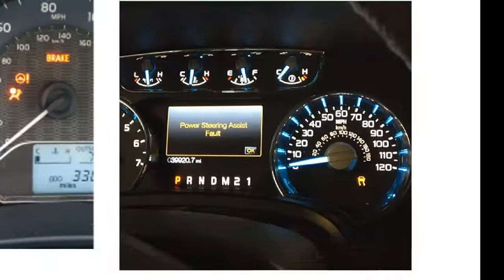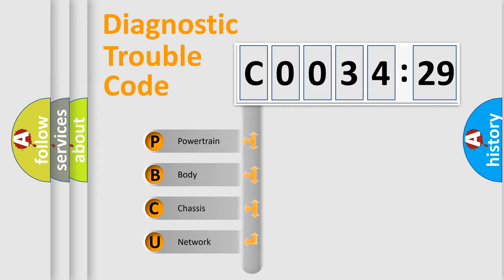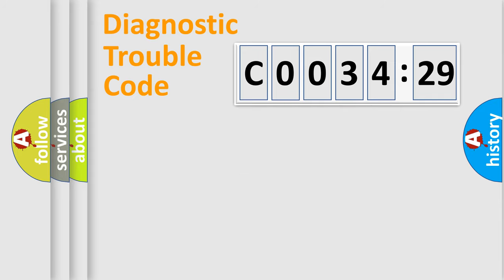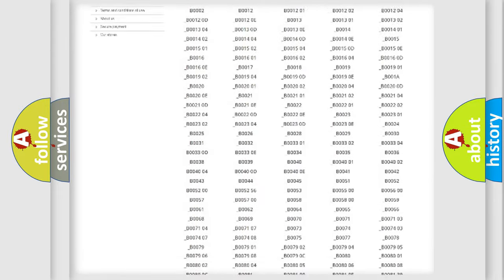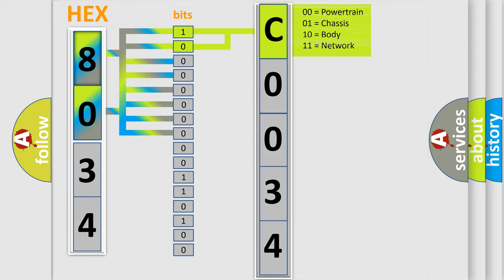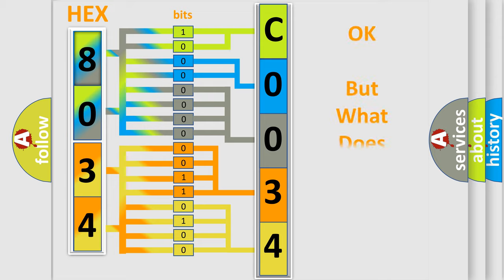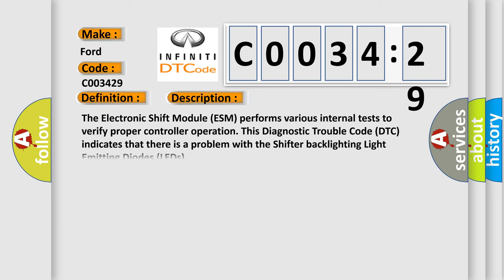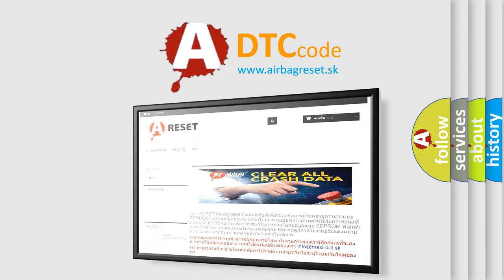DTC Ford C0034-29 Short Explanation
Contents:
0:21 Basic DTC analysis according to OBD2 protocol standard.
1:48 Insight into programming
2:58 A diagnostically understandable description of the Diagnostic Trouble Code
3:05 Basic error definition

Make:
Ford
Code:
C0034 29
Definition:
PRNDL Display-Circuit Short To Ground Or Open
Description:
The Electronic Shift Module (ESM) performs various internal tests to verify proper controller operation. This Diagnostic Trouble Code (DTC) indicates that there is a problem with the Shifter backlighting Light Emitting Diodes (LEDs).
Failure Type:
Signal Invalid